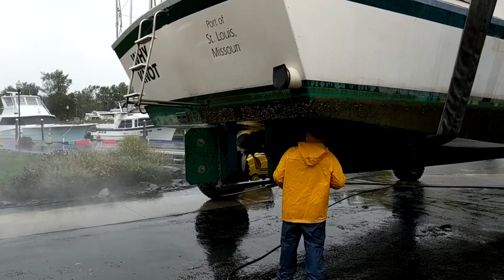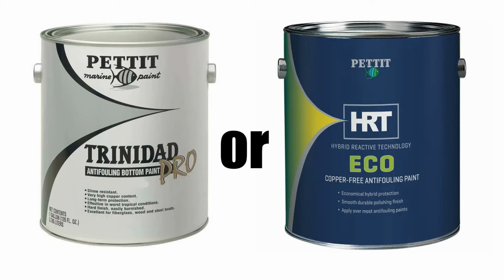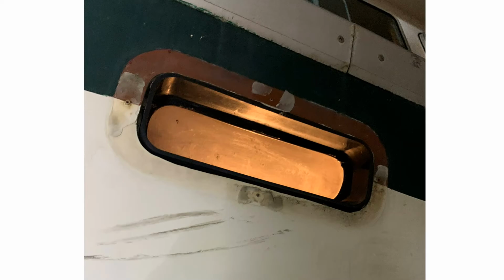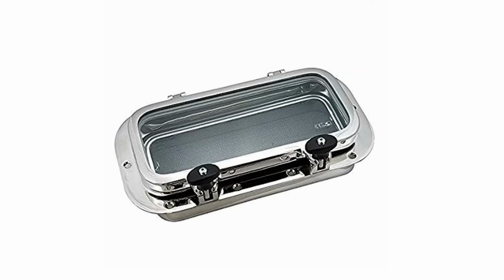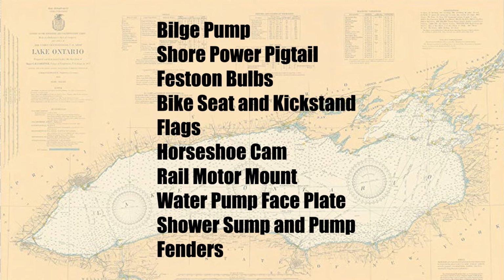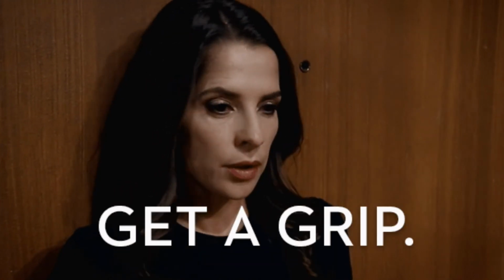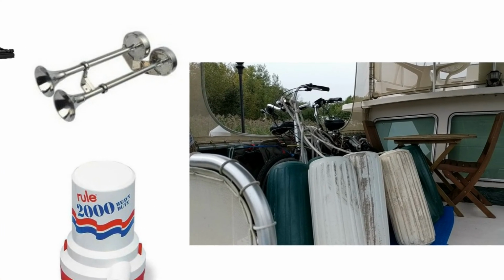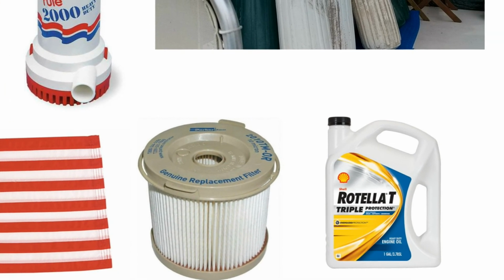Trawler Cruising – Todo and Check Lists Make Me Happy!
There's always a lot of hard work to do before we can go cruising. That's why I always have todo and check lists handy. Gottta get it all done!

Our beautiful boat, Why Knot, has been at Winter Harbor Marina up in New York State where it has been safely tucked away all nice and snug in one of their heated indoor storage warehouses. But things haven't been settled and still. Every now and then, every boat needs to be pulled into dry dock or yanked up on the hard and be subjected to a service regimen of some kind. Sometimes it's deferred maintenance and repairs. Sometimes it's upgrades. And there are enough things to be done that need to be tracked that I think your best tool is a good, detailed, accessible, todo and check list. As I said, I have three, each with their own area of emphasis. In this video, Trawler Cruising – Todo and Check Lists Make Me Happy!, I reveal all my list secrets.

Click the little bell so you receive notifications whenever I post a new video. Also, make sure you watch the suggested video linked at the end, and a new video is published every other Monday, when wifi is available.